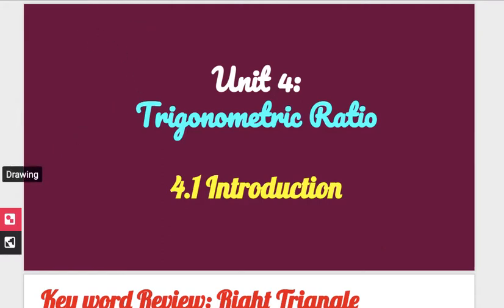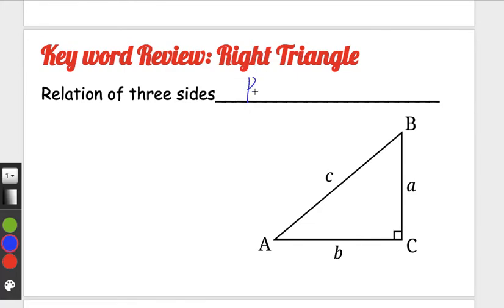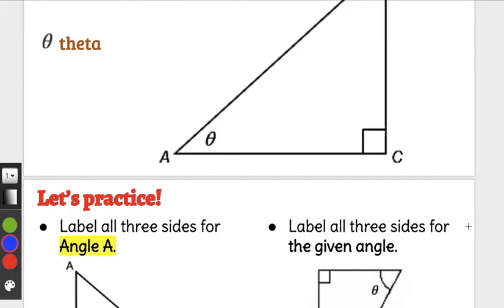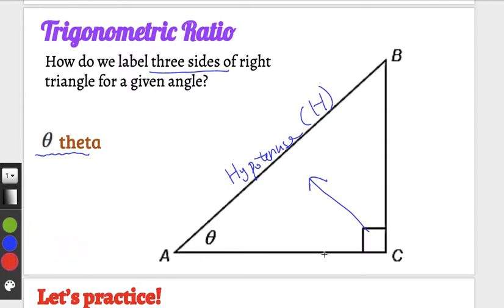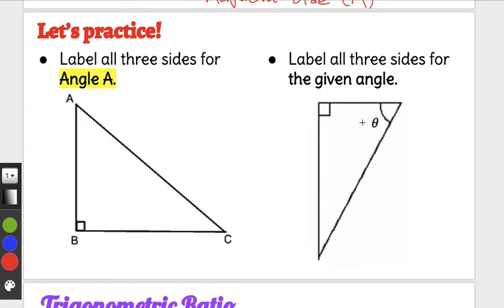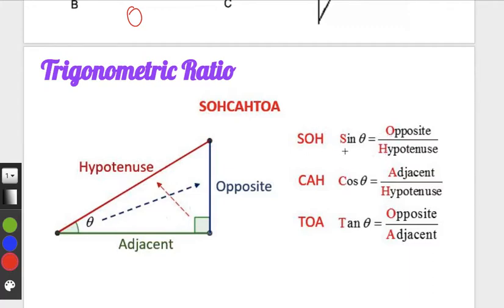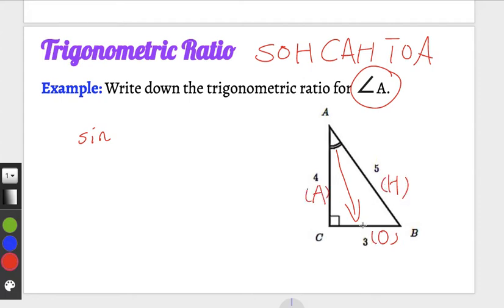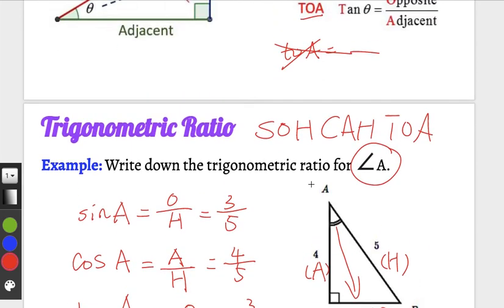4.1_Introduction of Trigonometric Ratio